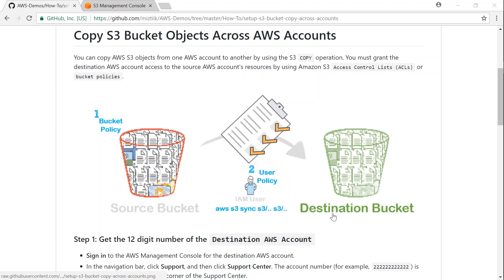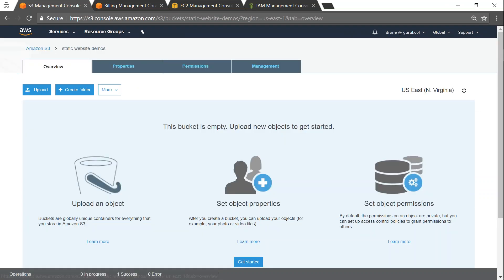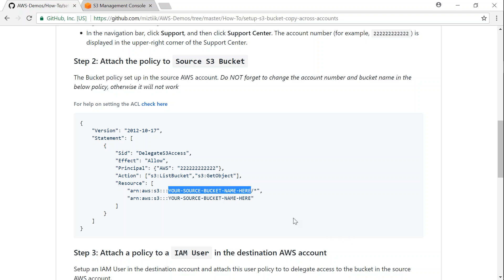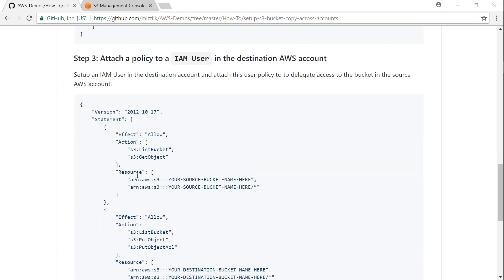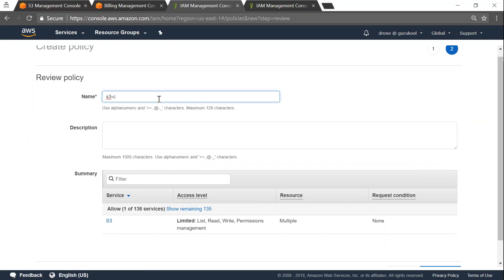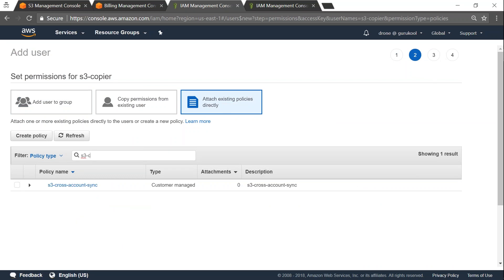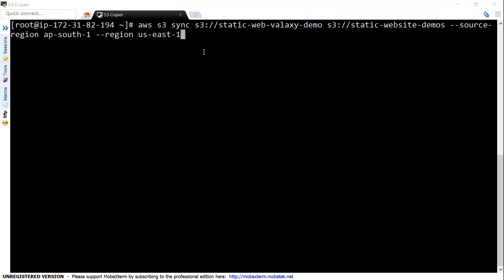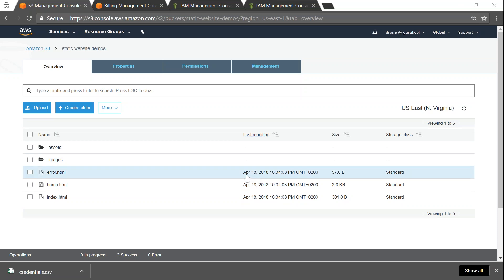S3 Sync Across AWS Accounts | Move Objects | Copy S3 To Another AWS Account